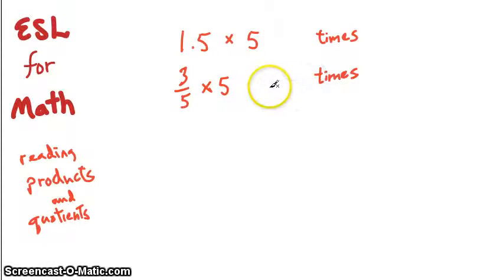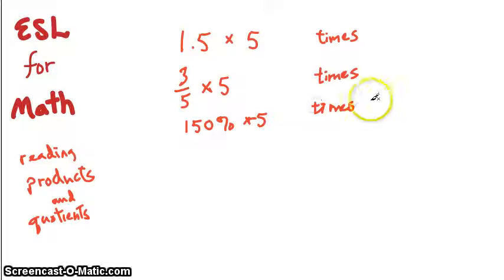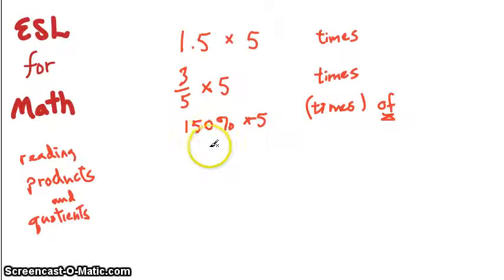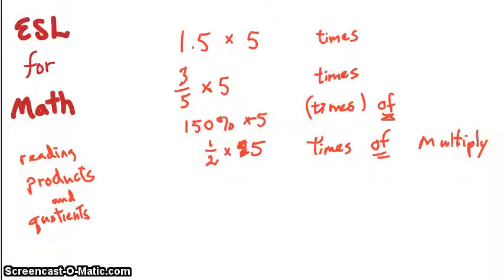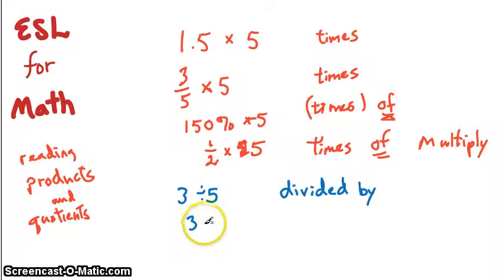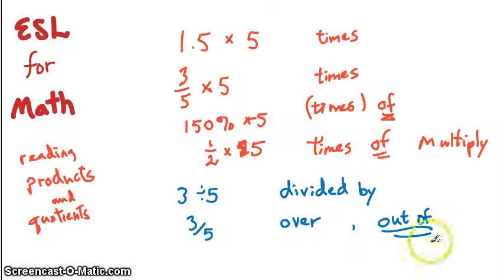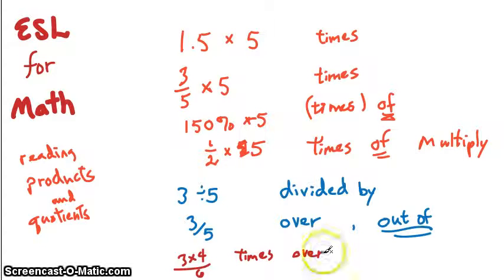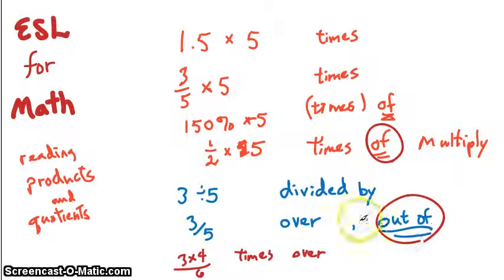reading products quotients